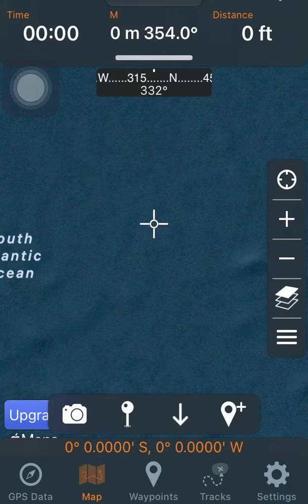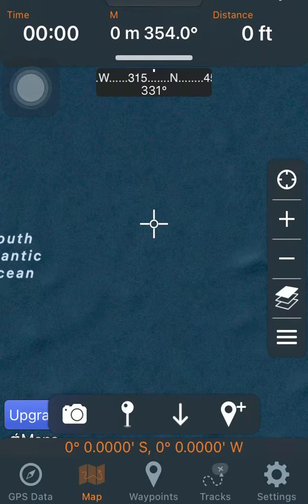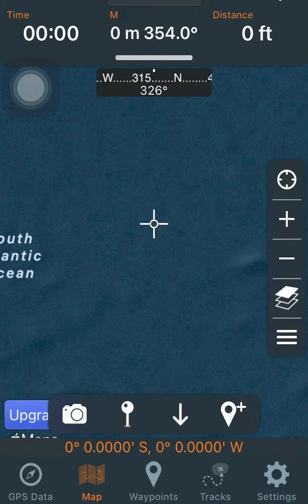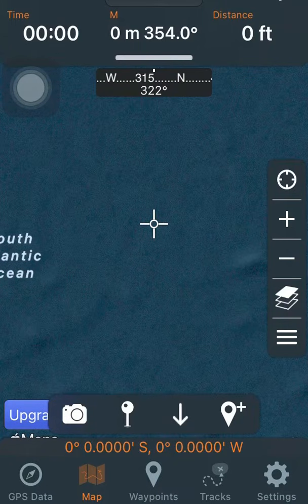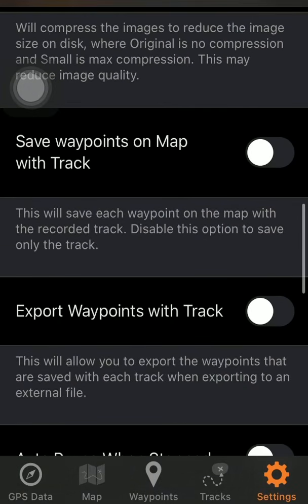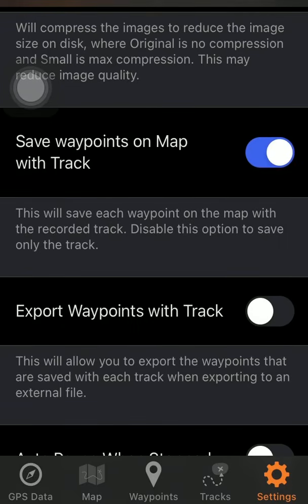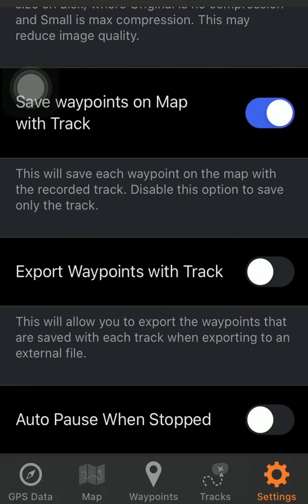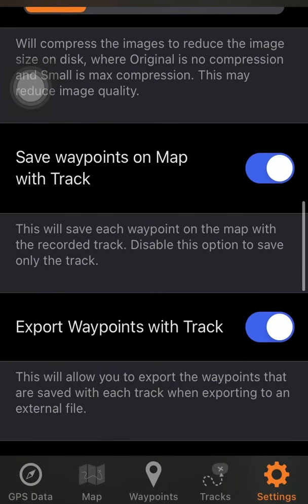How to enable the save and export waypoints with track feature on GPS Tracks?